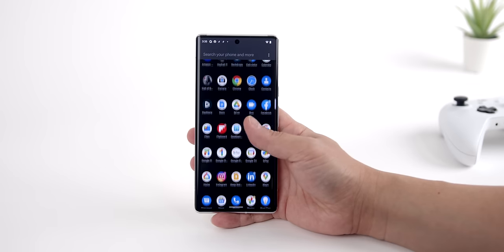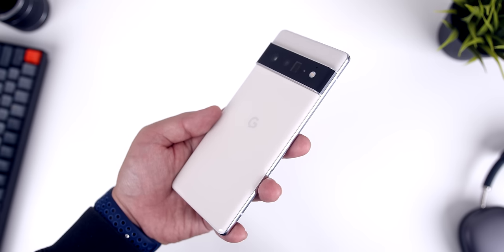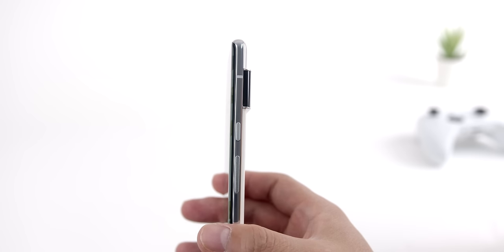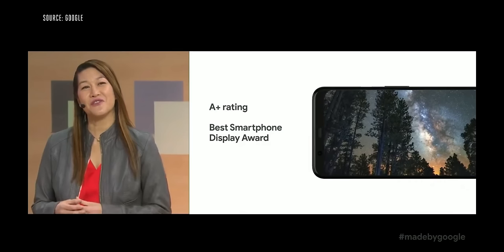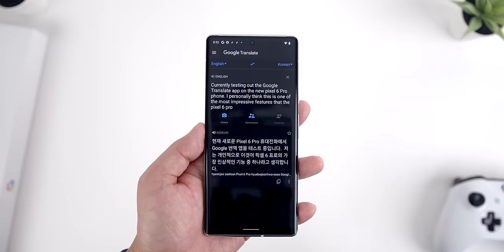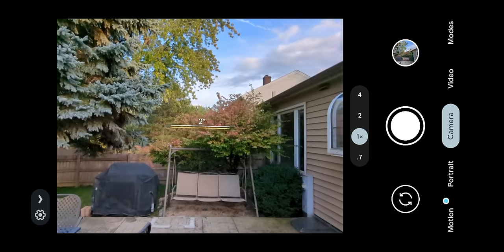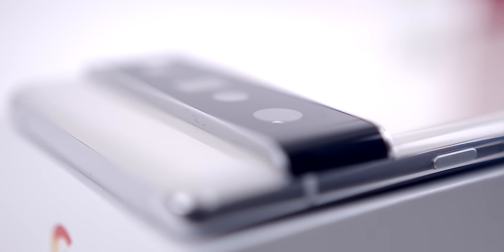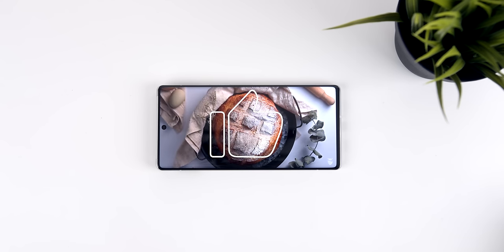Google Pixel 6 Pro One Week Later - Is it Worth it??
This the full review of the new Google Pixel 6 Pro.  In this full review of the Google Pixel 6 Pro, we go over the Pixel 6 Pro's features, to ultimately determine if the Pixel 6 Pro is worth it.

My Gear:
1.Sony A6600
2. Panasonic G7
3. Sigma 18-35mm F/1.8 Lens
4. Blue Yeti Microphone
5. Rode Video Micro
6. 2015 iMac
7. Bose QC25 Headphones
8. Divoom Timebox Speaker
9. Limo Studio Lamps